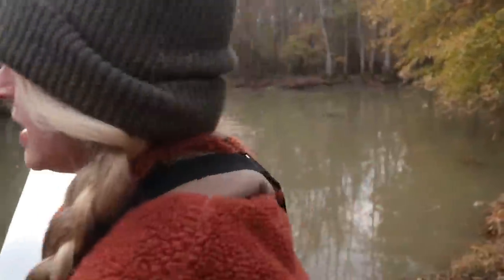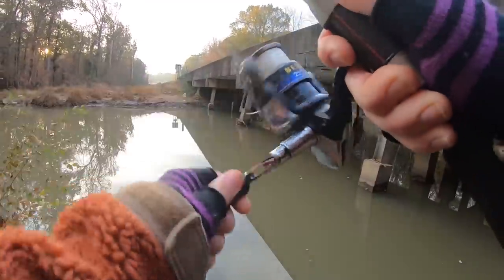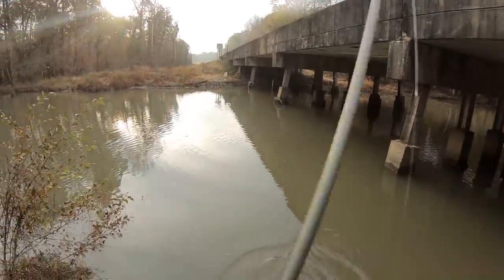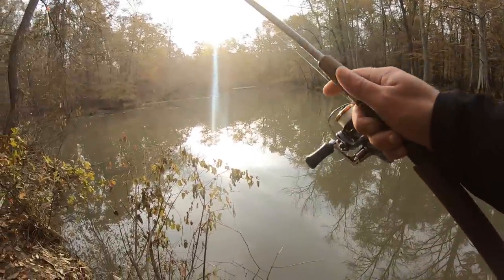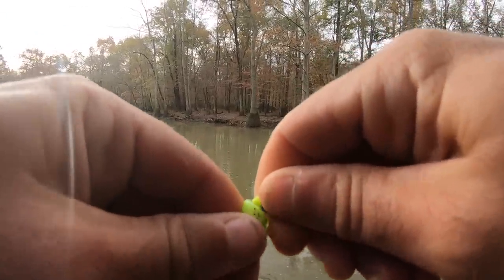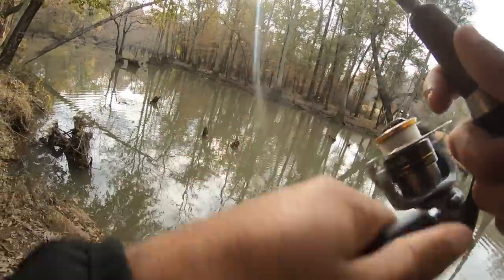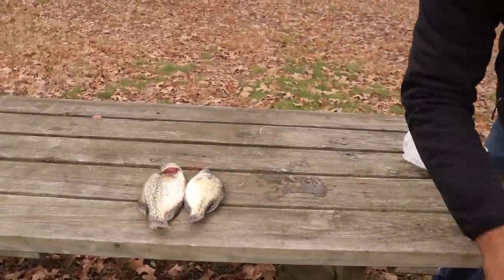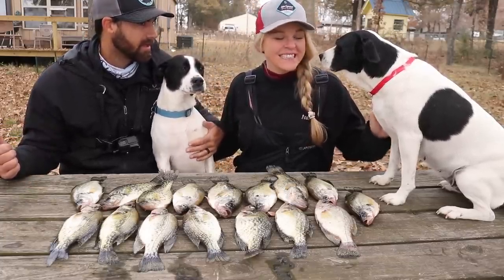CREEK FISHING For CRAPPIE with JIGS!!!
Today's fishin' mission takes place in the back of a creek!  Crappie typically make Fall runs up creeks connecting to lakes and rivers in search of baitfish, so we were hopeful that we could run into a couple of fish at this location! It can be hit or miss at times, but luckily for us we happened to show up at the right time! Watch to see what we were able to catch and how we accomplished it!